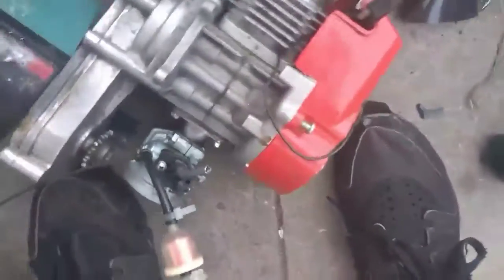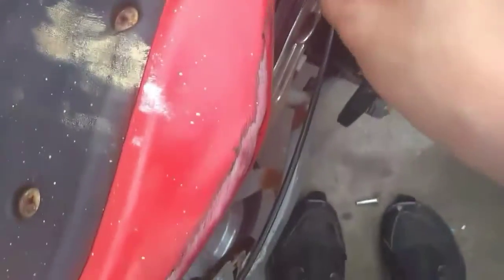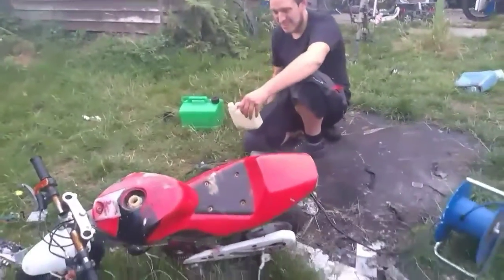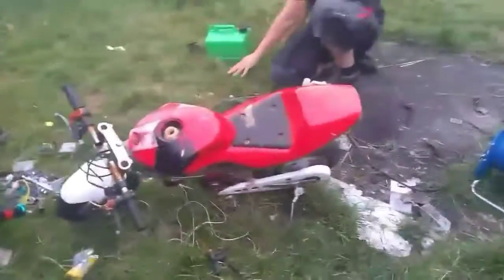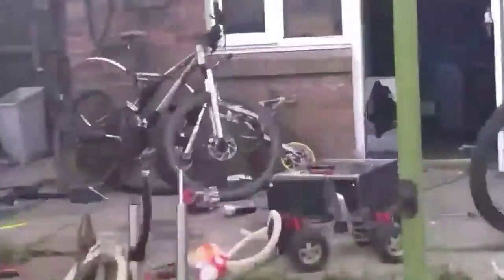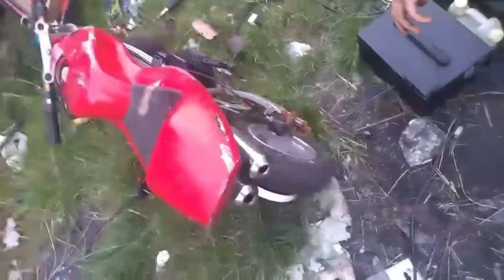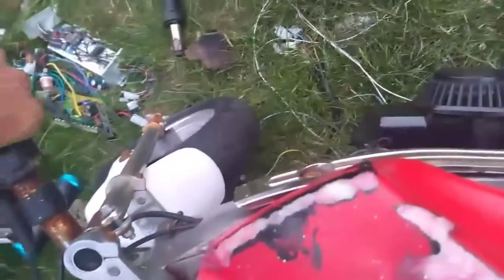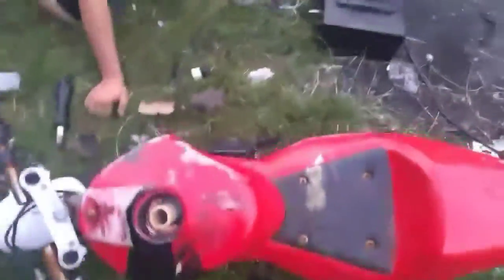MINI MOTO #2 it's a good runner!!